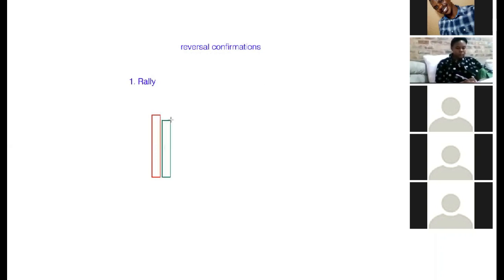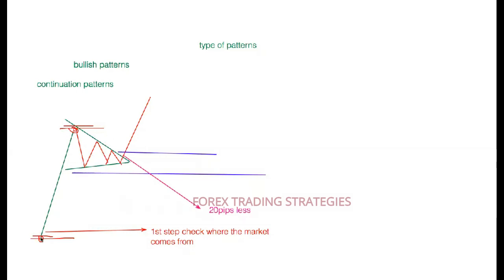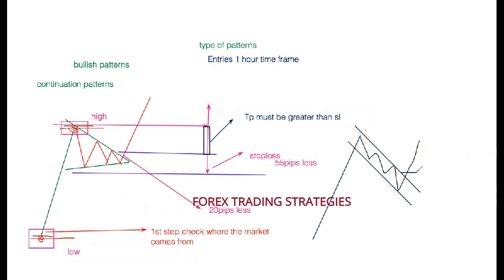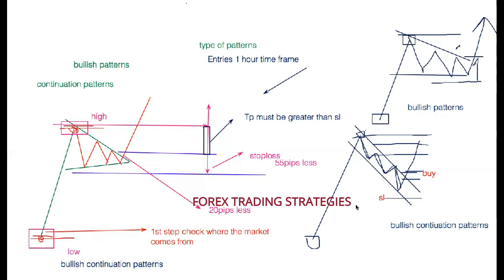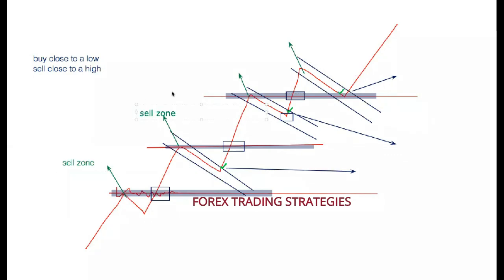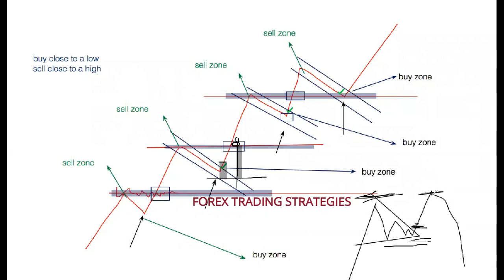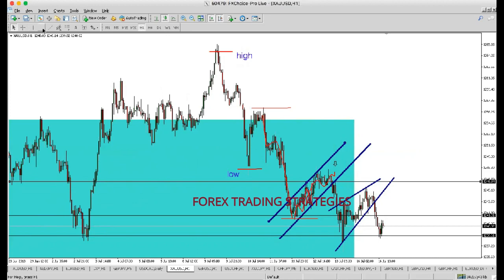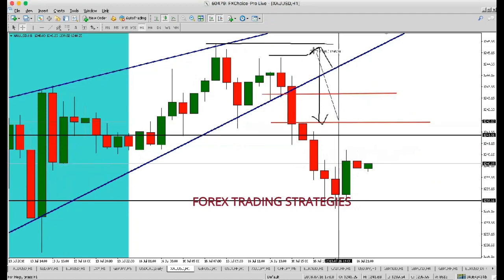JOHN GHATTI TRADING STRATEGY - BREAKING DOWN CHARTS - FOREX TRADING STRATEGIES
JOHN GHATTI TRADING STRATEGY - BREAKING DOWN CHARTS - FOREX TRADING STRATEGIES. JohnGhatti is the founder of Winners Ground Forex Academy and the creator of the Cobra forex robot. Forextrading strategies is about forex and trading. We share videos on forex strategy, forex trading experiences. If you want the best forex trading strategies and guides on trading forex for beginners, forex trading strategies for beginners, we have forex trading strategies mt4 and forex trading strategies scalping.

A forex trading strategy is a technique used by a forex trader to determine whether to buy or sell a currency pair at any given time. Forex trading strategies can be based on technical analysis, or fundamental, news-based events. The trader’s currency trading strategy is usually made up of trading signals that trigger buy or sell decisions. Forex trading strategies are available on the internet or may be developed by traders themselves.